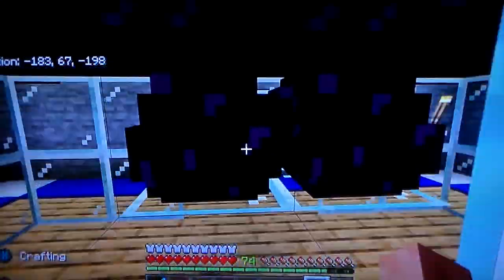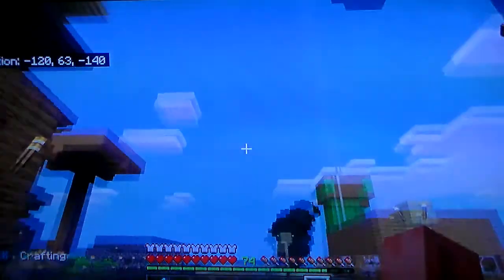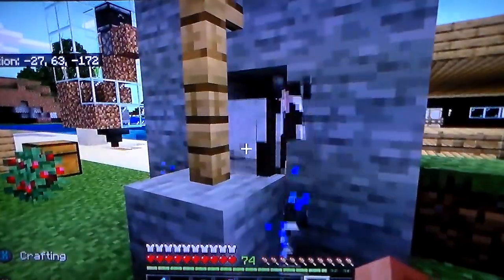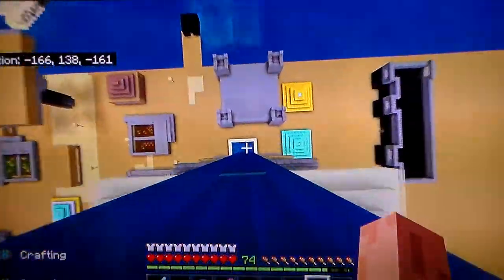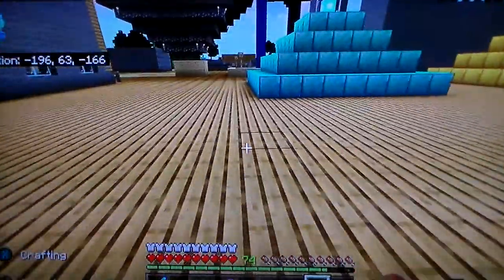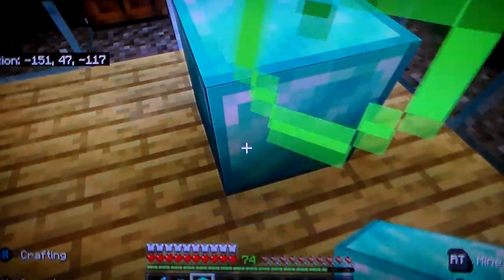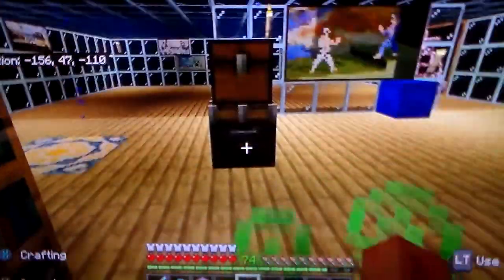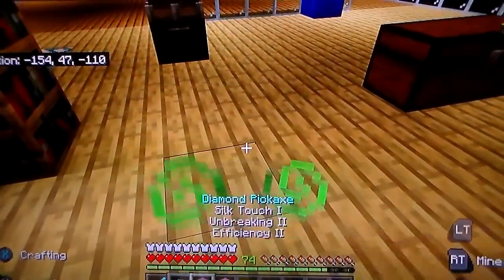I BUILT A PYRAMID TOWER IN MINECRAFT! I BEAT MINECRAFT!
In this video I show you all my base and its updated glory! I also show you all epic minecraft gamers the 2 new DUPLICATION GLITCHS!